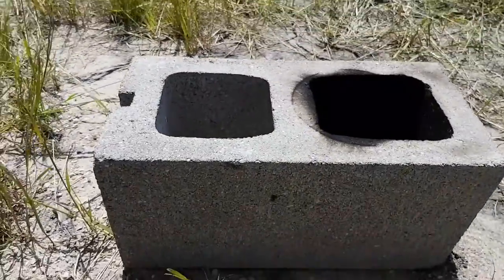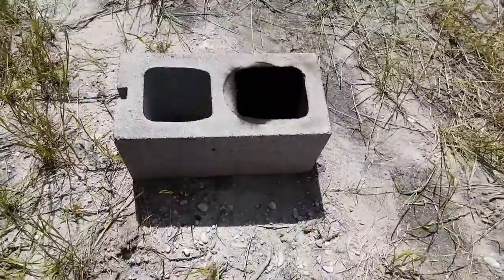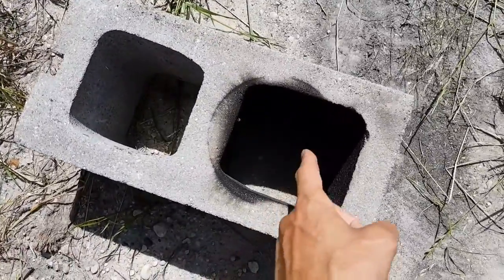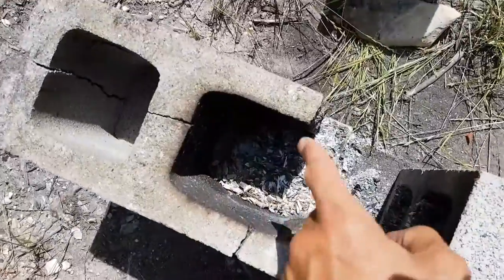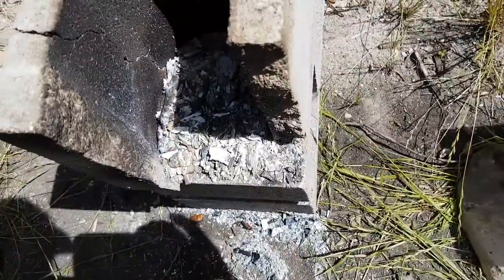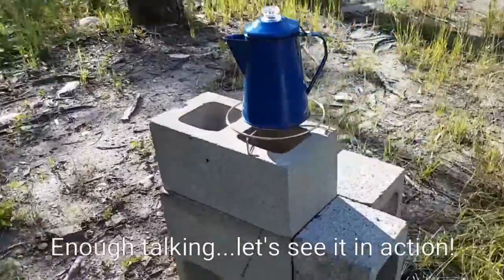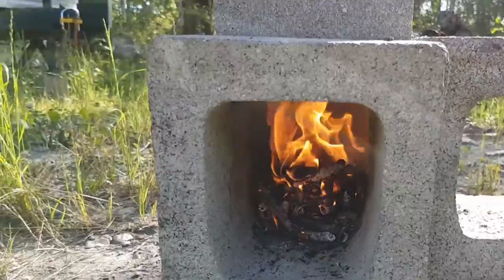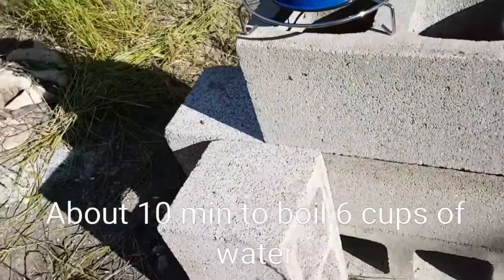Cinder Block Rocket Stove (No H Block)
How I made a cinder block rocket stove without the elusive "H block".